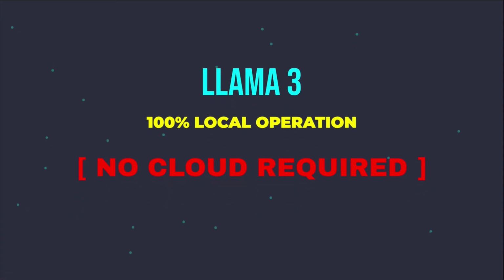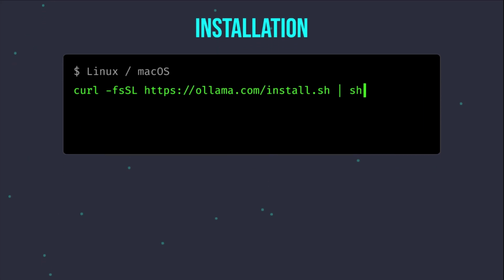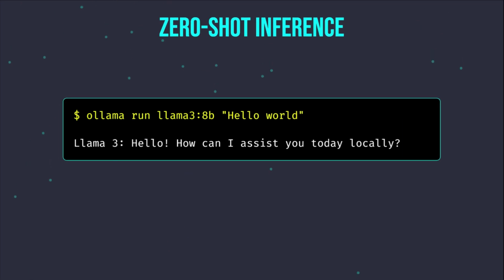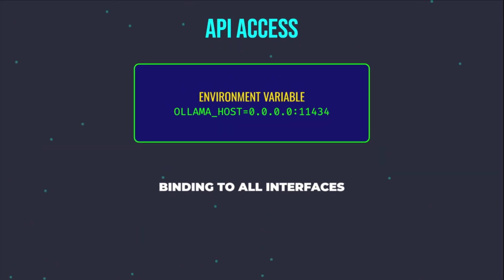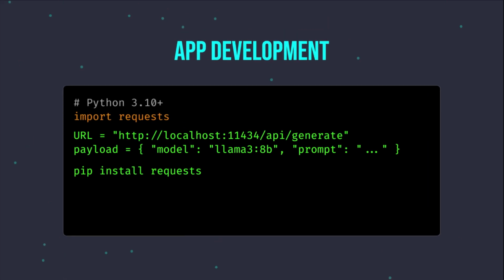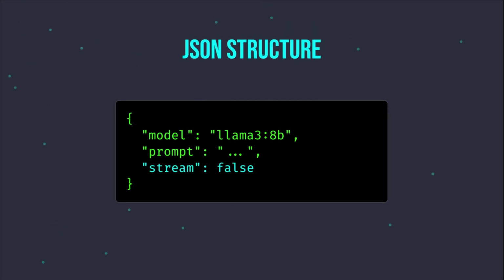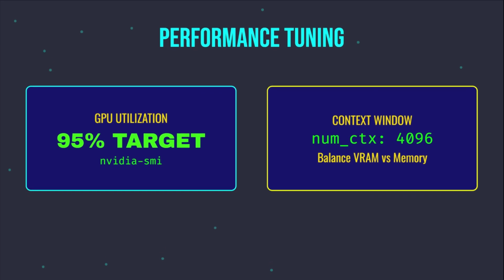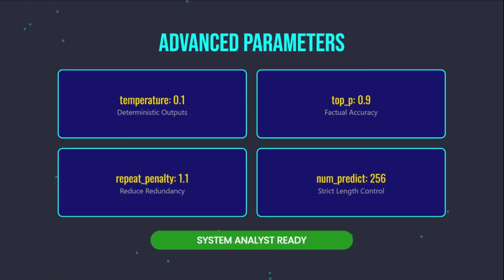Running Llama 3 Locally with Ollama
Achieve sub-second latency for Llama 3 inference directly on your workstation. This deep dive provides the exact commands and configuration steps necessary for system analysts to deploy the 8 billion parameter model using Ollama. We validate hardware prerequisites, specifically 16 gigabytes of unified memory and verified CUDA/ROCm drivers. Learn the precise method for exposing the Ollama REST API endpoint by setting the OLLAMA_HOST environment variable, moving beyond localhost binding. We detail the Python client setup, focusing on structured JSON payload construction for deterministic output, including setting temperature to 0.1 for factual accuracy. Finally, master streaming response handling and performance tuning using nvidia-smi metrics and advanced parameters like top_p and repeat_penalty to ensure production-ready local deployment.

00:00: Local Inference Hardware Requirements
00:48: Ollama Installation and Verification
01:29: Model Pull Command and Integrity
02:03: Command Line Prompt Engineering
02:35: Exposing the REST API Endpoint
03:13: Python Client Setup and Dependencies
03:56: Structured JSON Payload Generation
04:34: Implementing Response Streaming Logic
05:11: Resource Monitoring and Optimization
05:45: Advanced Inference Parameter Control